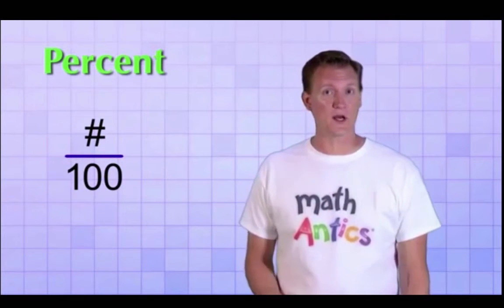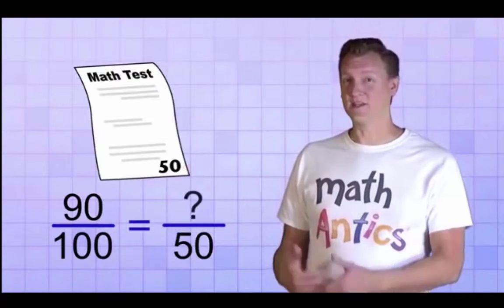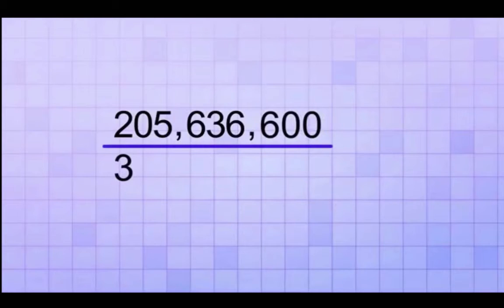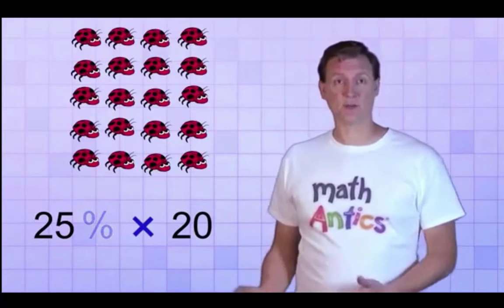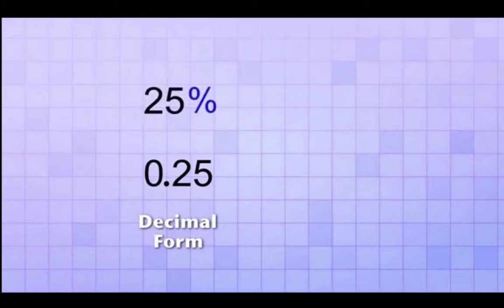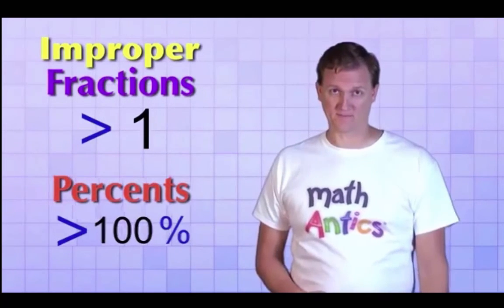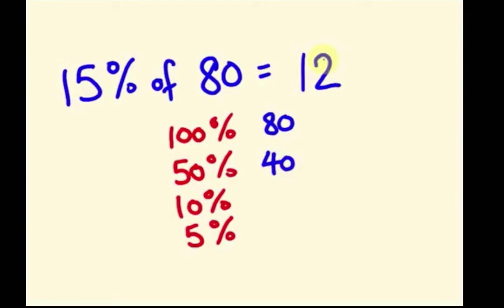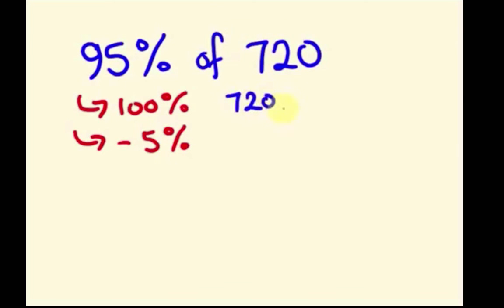5.1 Taking Percents Mentally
Tricks for taking percentages